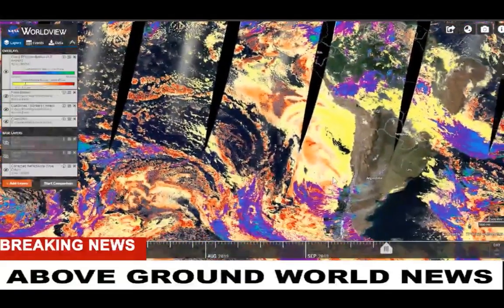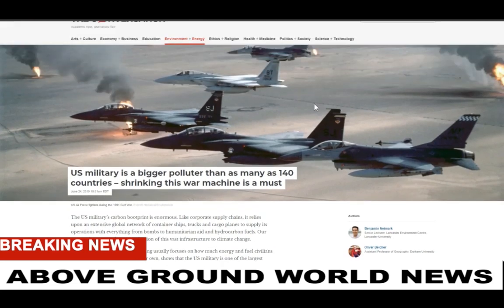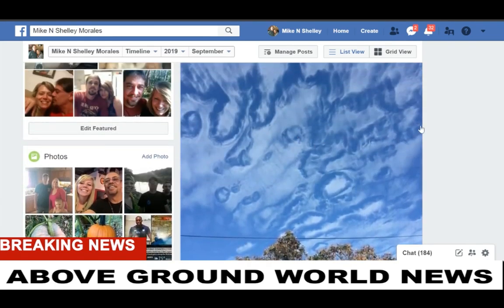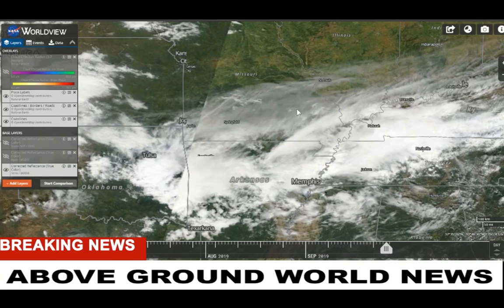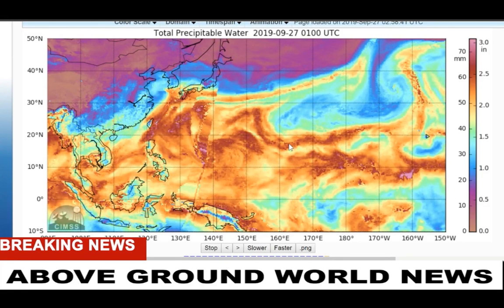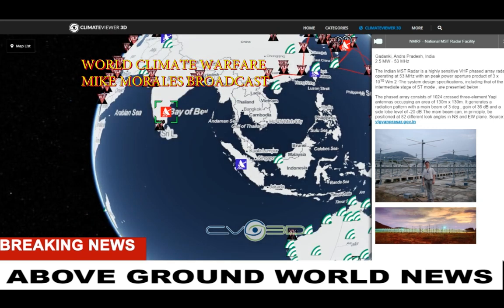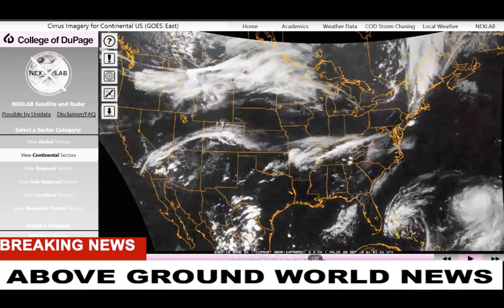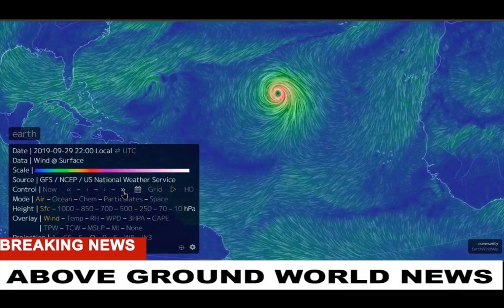9-26-19 Climate History Report -- This DAY in Weather Control SEPTEMBER 26th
This is real Climate Change.  Analyzes 100% of the radar, earth null, worldview maps and new terminology such as “Climate CONTROL.”   Mikes Morales streams live every night. As you view new INFORMATION, keep in mind the knowledge becomes easier the more you watch; Morales is documenting live radar for the purpose of litigation.

When do we recognize that we all live under one sky?  "Fix the skies first."
- Mike Morales WEATHERWARFARE LIVE!!

PLAN AHEAD! Every Sunday Night is the ⚡16 day⚡ Climate Report.

Our atmosphere has catastrophic events taking place daily.  The events are seen and unseen.  When I questioned all of the information presented by Mike Morales, I found Jimmy Carter's 1978 "Environmental Modification Bill." It is an excellent source of information that challenges our media-conceived notions of climate change.   I then asked, "When does the climate NOT change?"  Mike Morales' documentation of the weather will open the door for truth: Climate Worxd Wxr is upon us.
Jon Hart Crane

ABOVE GROUND WORLD NEWS ADDRESS